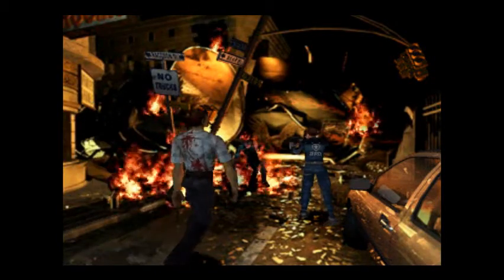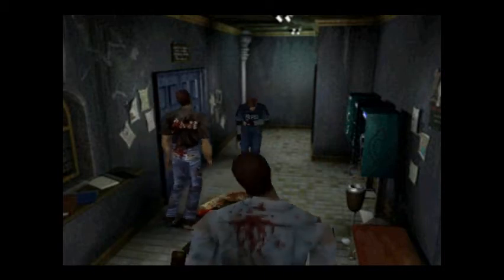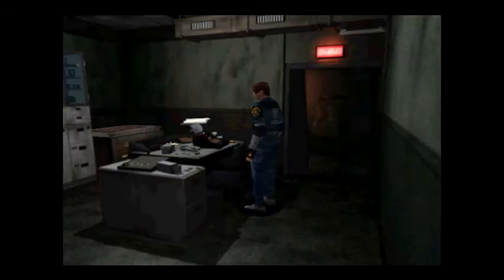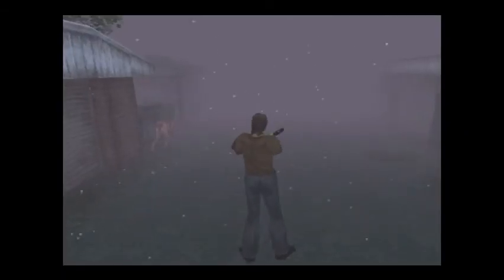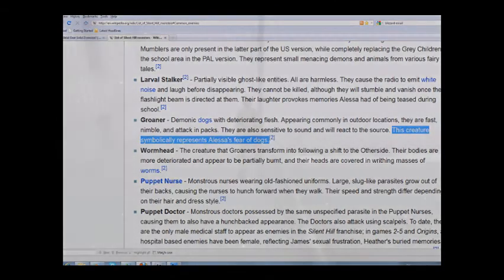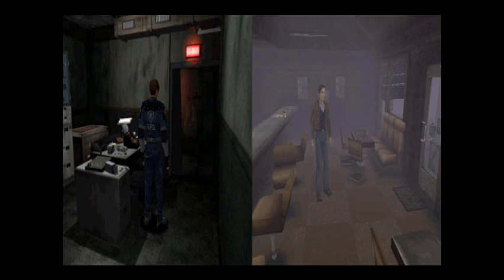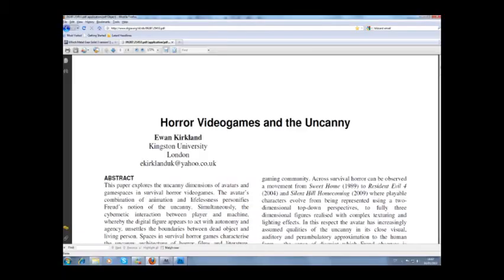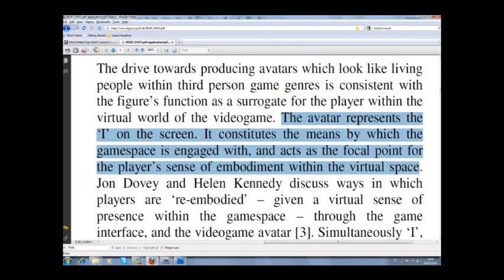Uni Diagnostic Screencast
Some work that I have done for uni enjoy ;)